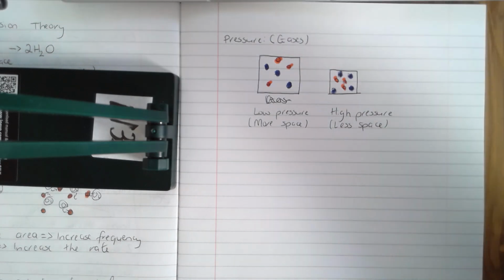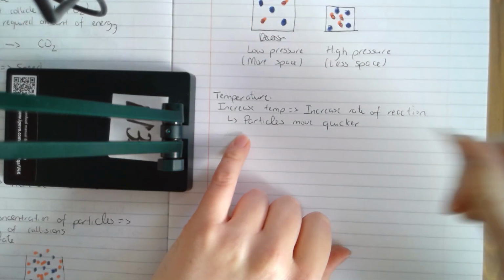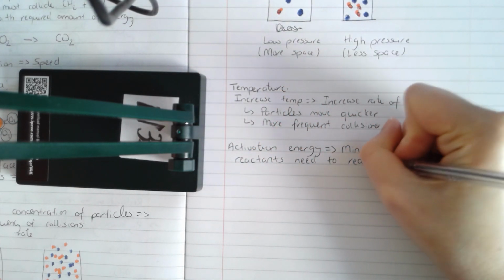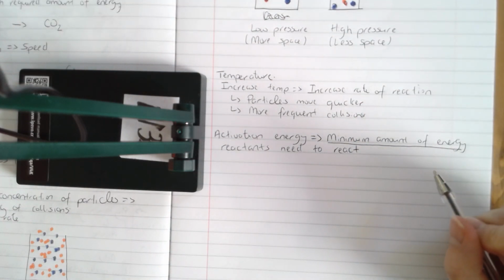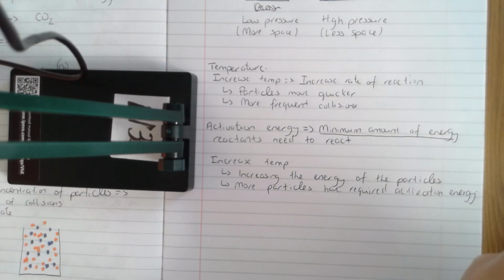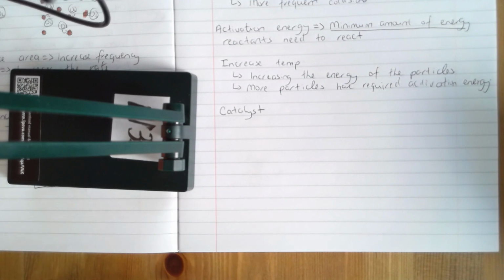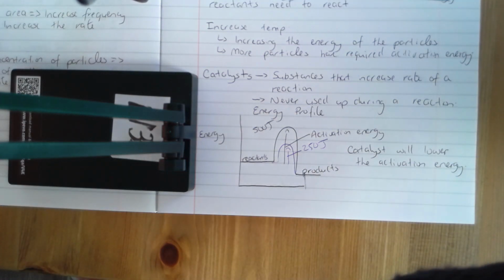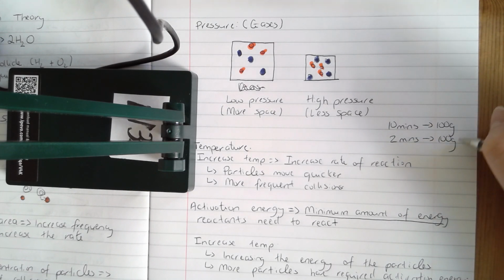L2 Collision Theory Part 1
Content of lesson